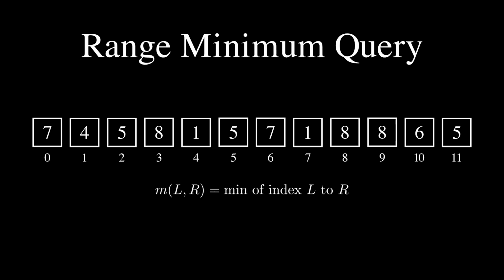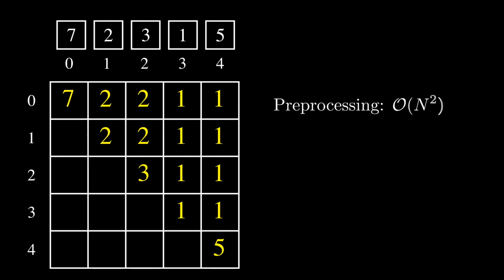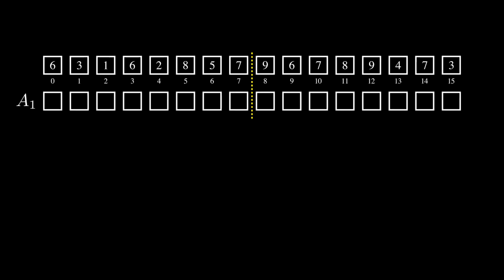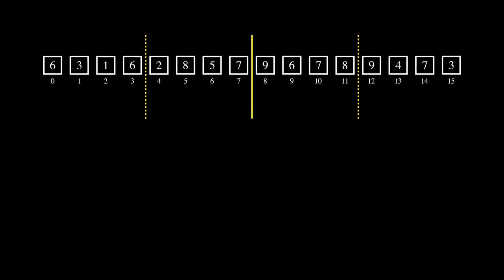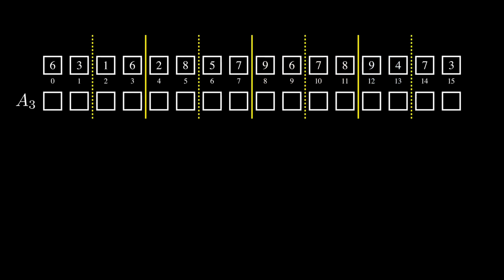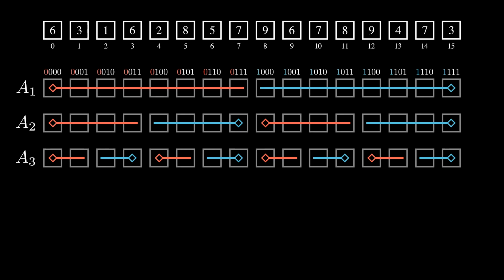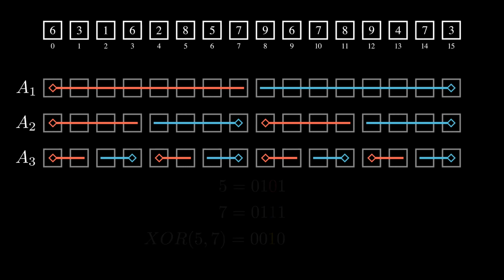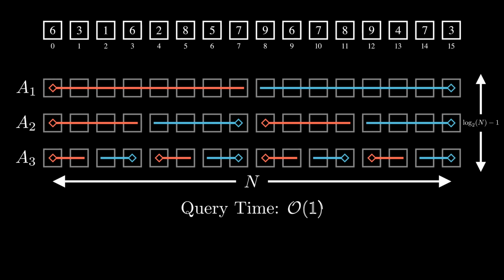The Holy Grail of Range Queries: Achieving O(1) Time!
We'll cover how to solve the Range Minimum Query problem in O(1) time per query with O(nlogn) time of preprocessing.

Created using python and manim.